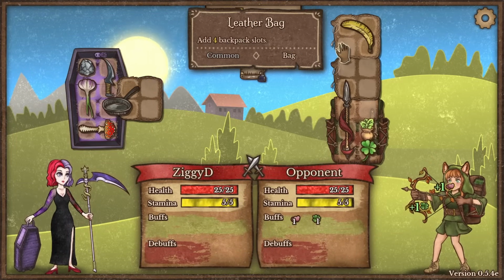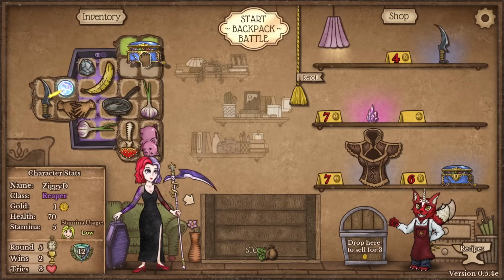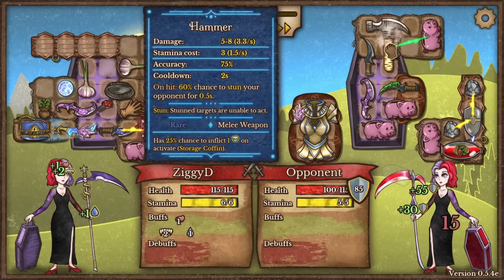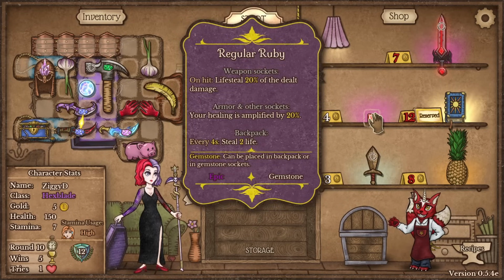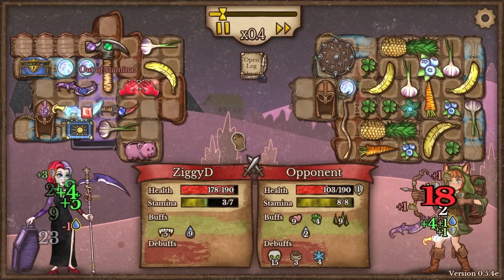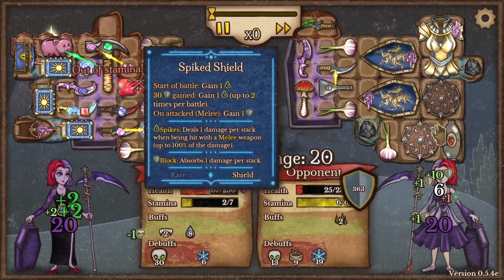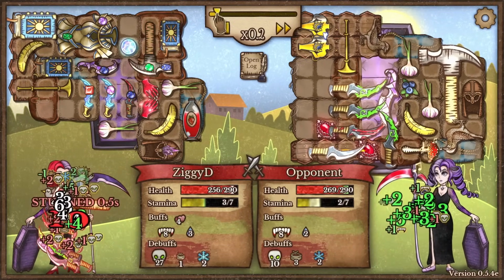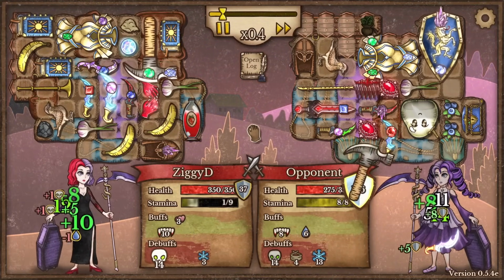BACKPACK BATTLES: Hammer Dagger Has All the Answers (Except for: How to Fix My Early Game?)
Eager to try and mess with Hammer Dagger builds some more I jump into a run on the Reaper!

Partnering with and supporting Indie Game Developers (Steam Keys)

MUSIC is the Loop Hero OST / The Last Spell OST